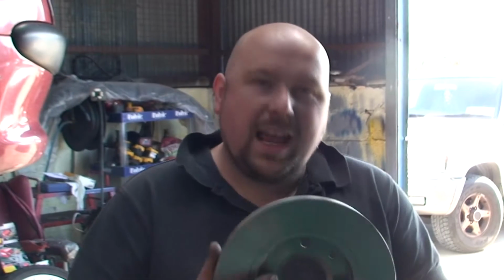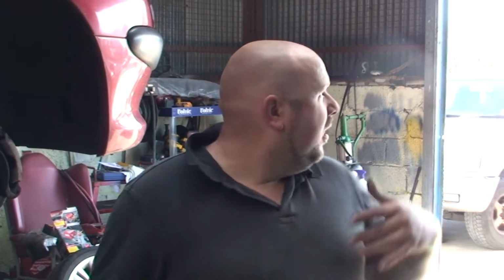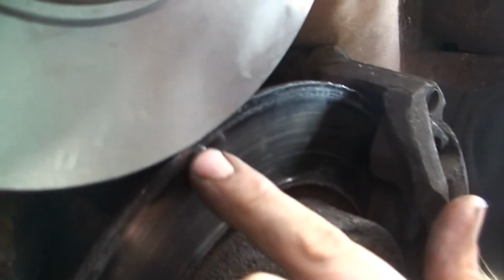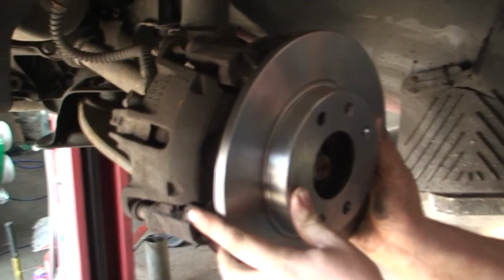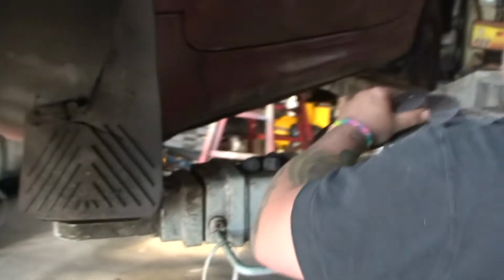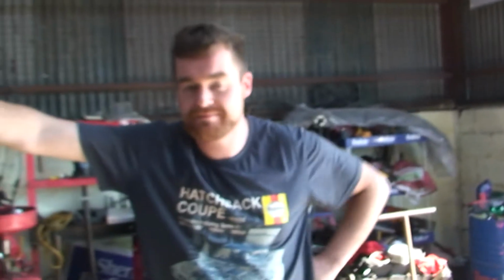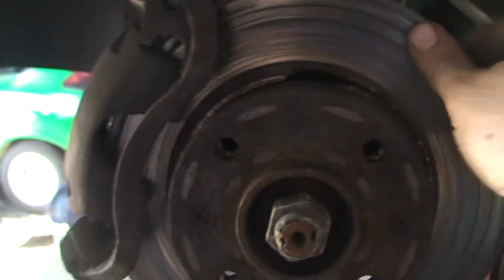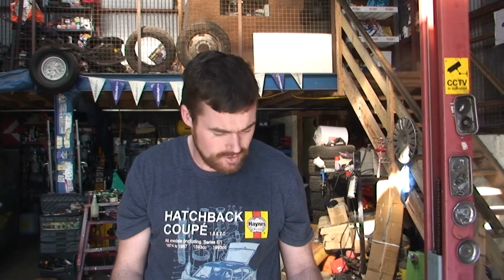bodgit and leggit garage Y Y Y Y LET YOUR BREAKE GET THIS BAD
tips and tricks inside your video hopefully help you